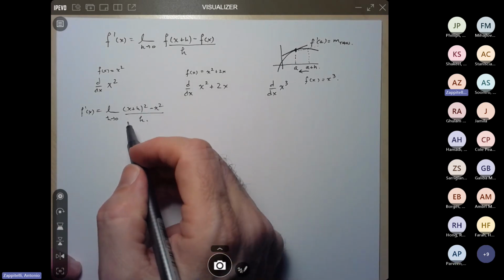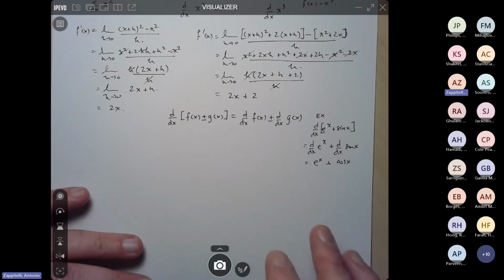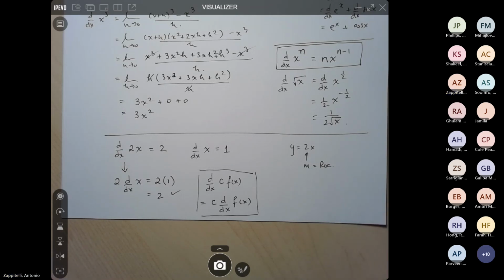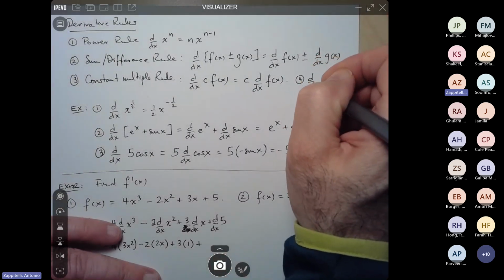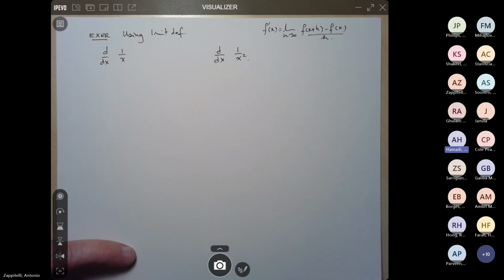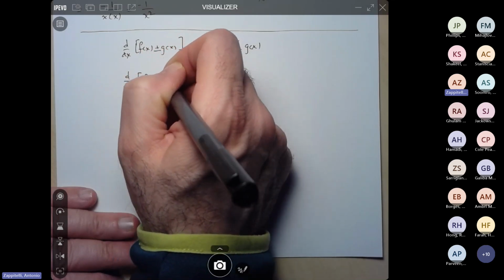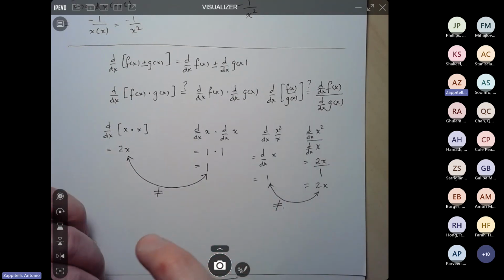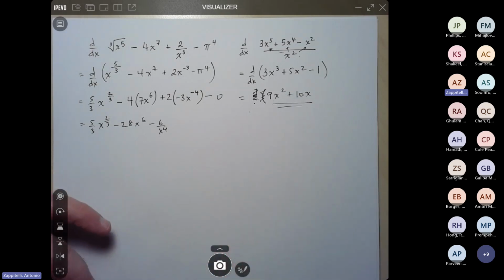April 18 Lesson Part 1